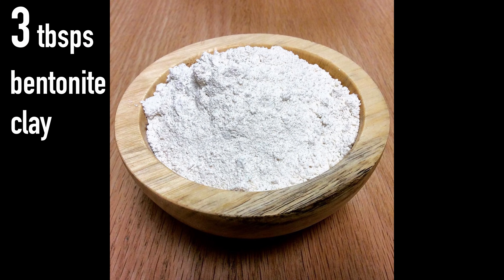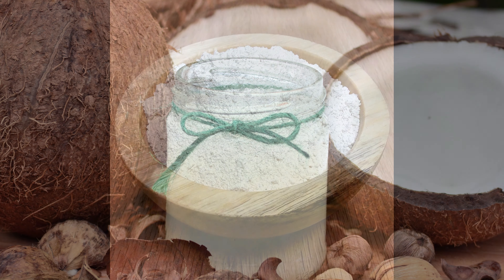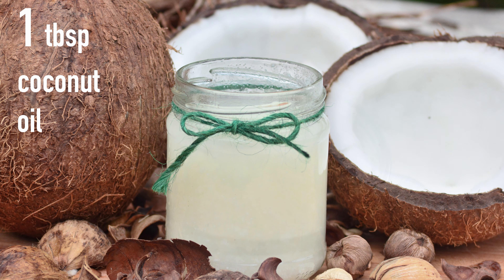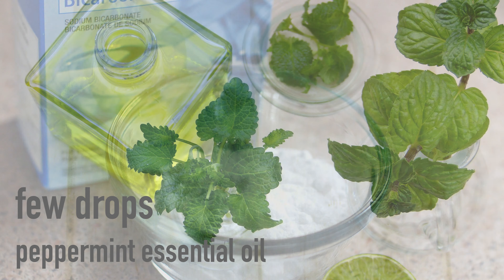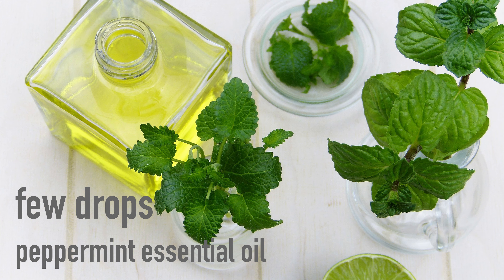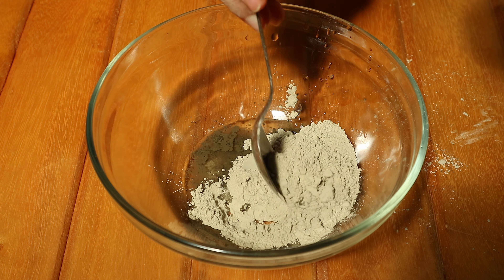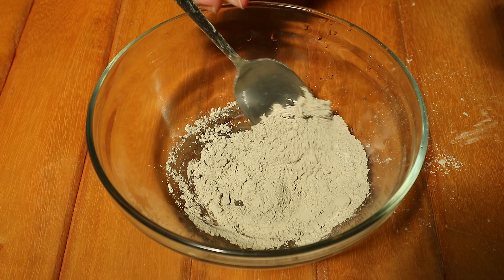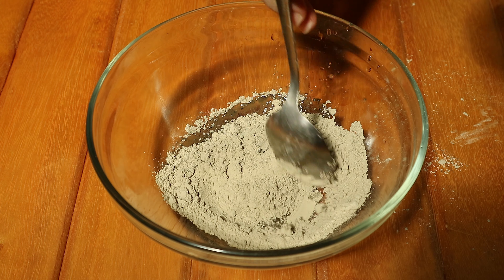DIY Toothpaste Recipe ●Bentonite Clay ●Easy ●Vegan ●Natural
We are Shyam and Aiko, and we live in paradise!

We came up with another toothpaste recipe! This time it has bentonite clay in it and works great. As usual, the recipe is Vegan, Natural and Easy to make :)

3 tbsp bentonite clay
1 tbsp coconut oil
1/4 tsp baking soda
Few drops of peppermint essential oil, or whichever flavor you would like
Enough water to make the mixture.

●Bentonite clay is abrasive enough to clean your tooth, but not so abrasive that it will damage them.

●Coconut oil is an antibacterial and prevents tooth decay.

●Baking soda whitens the teeth, and it's also an antibacterial.

●The essential oil is for flavor.

And water is life.